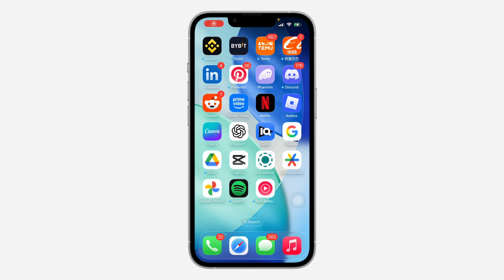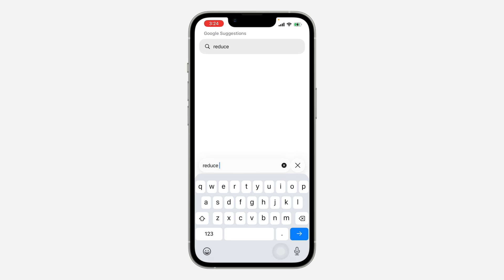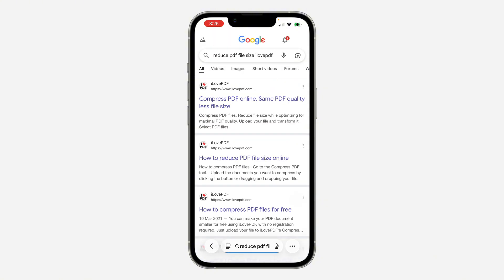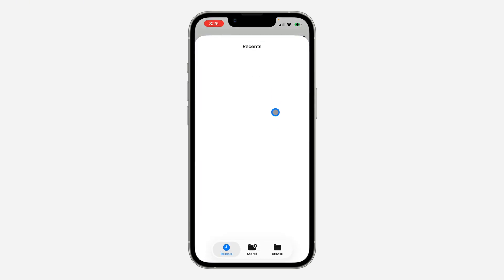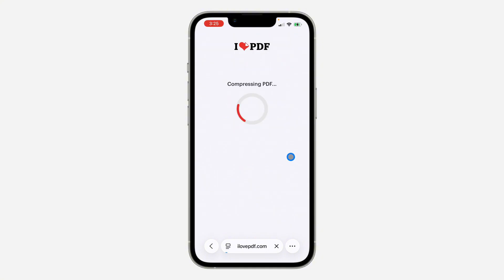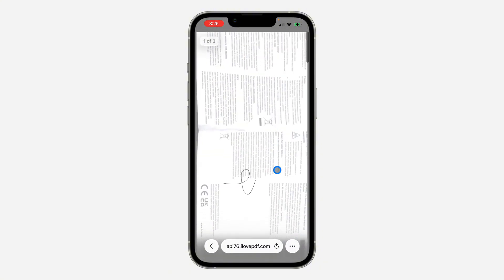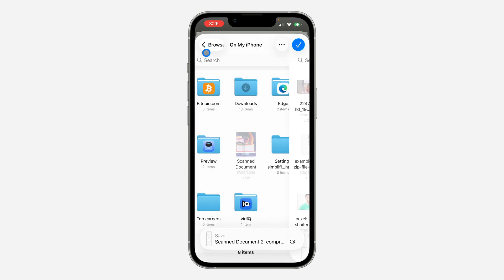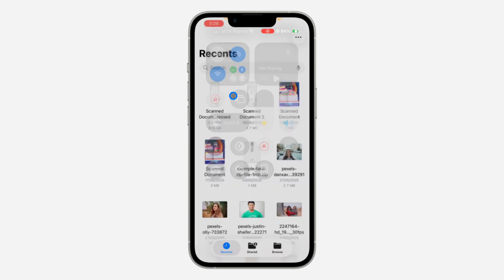How to Reduce PDF File Size on iPhone or iPad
Learn how to reduce pdf file size on iphone or how to reduce pdf file size in iphone & ipad in this video.

How2Guides